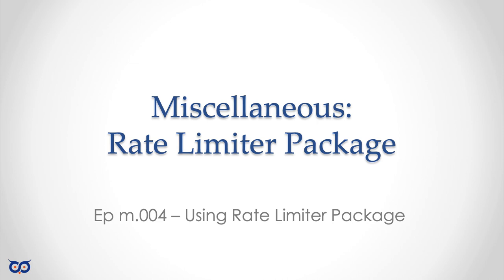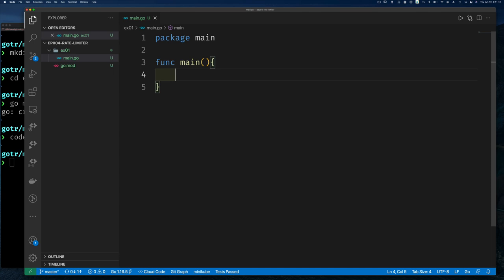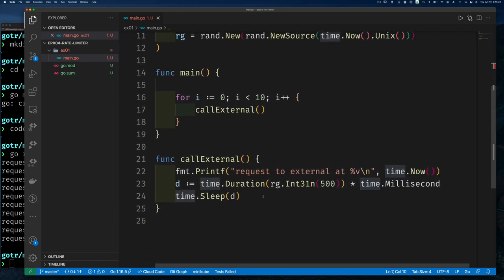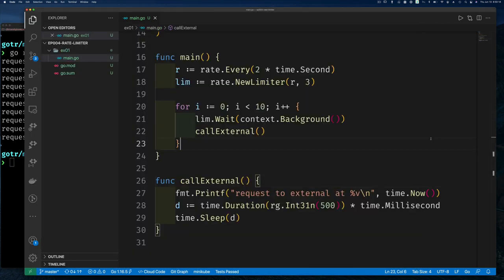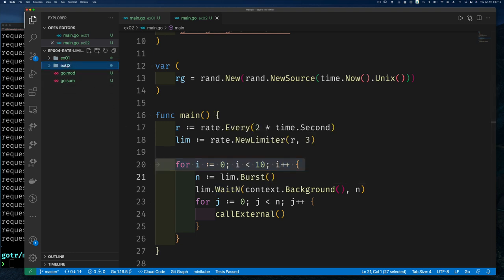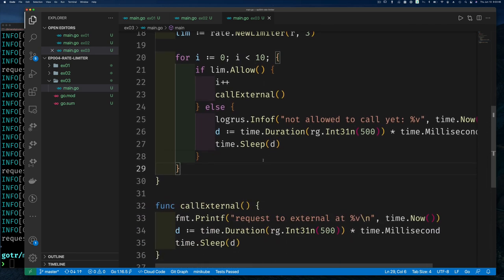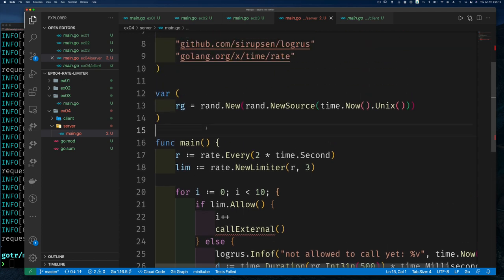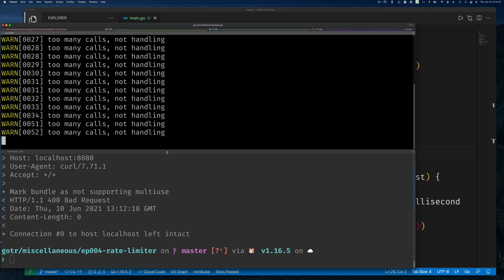misc ep004 Rate Limiting - Using 'rate' Package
Imagine that you signed up for some API service, which stipulates that you can make 50 call per minutes, with a burst of 100. How would you ensure that you stay within these limits, less you are charged for overage? This is rate limiting, and you may need to honor it as a client or implement it in your API. NOTE: If you need rate limiting for your API Server, consider using an API Gateway.

However, in this video, I will show you how to use the 'rate' package either as a client or server.